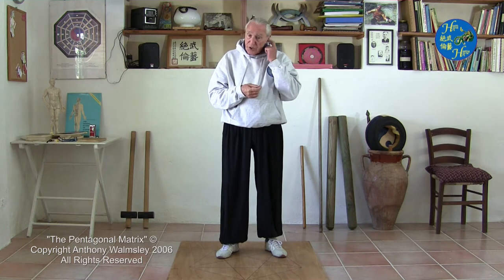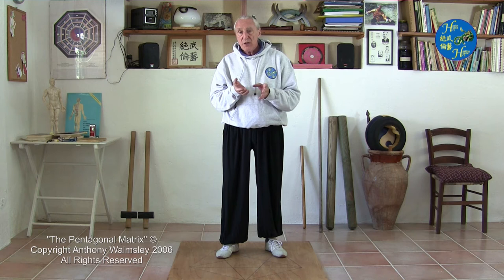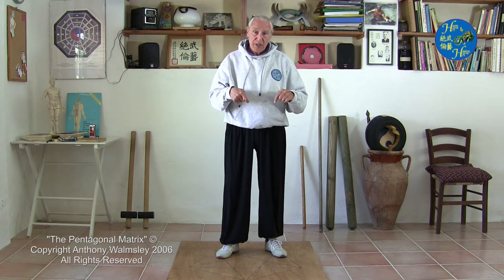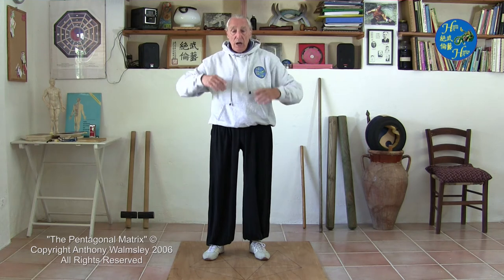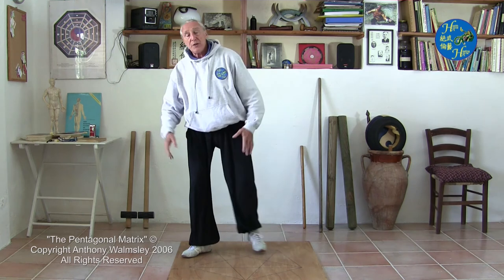"The Pentagonal Matrix". Copyright Anthony Walmsley 2006. All rights reserved.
A 'Teaser' to Anthony Walmsley's groundbreaking discovery of "The Pentagonal Matrix", taken from his forthcoming DVD which will be available in the spring of 2014.
This introductory DVD gives detailed instruction regarding the physical alignments necessary to the 'Canonical' structure of 'ratios and relationships' during the practice of Static Qigong, aimed at gaining and maintaining good health.
Further DVD's in the series, will demonstrate how "The Pentagonal Matrix" may be equally applied to Martial Arts systems.